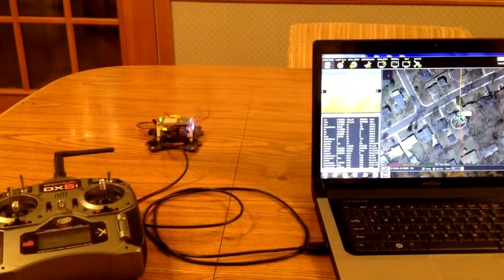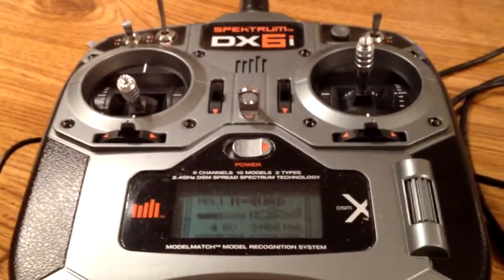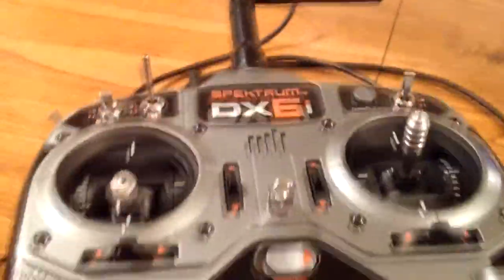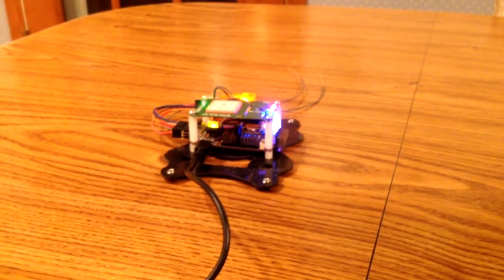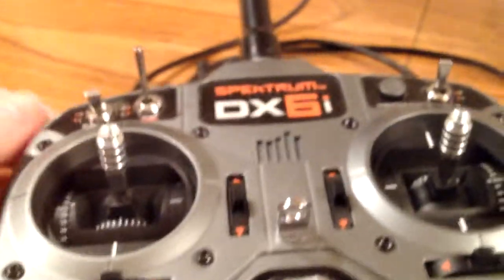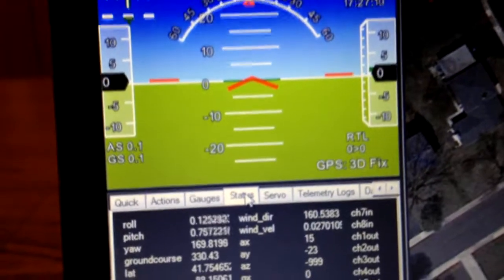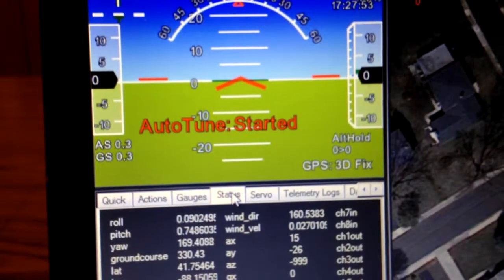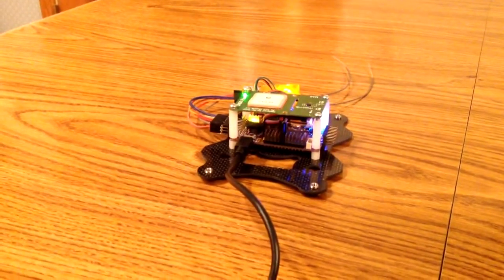Preliminary ArduFlyer APM 2.5.2 Test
Testing APM board with CN06+ GPS/Compass and R800X DSMX Receiver
Using most current versions of APM firmware (3.1) and Mission Planner (1.92).
I will be building an H-Quad airframe and using this equipment along with RCT Mavlink, RCT Mavlink-OSD, and FPV gear (Fatshark/Immersion).